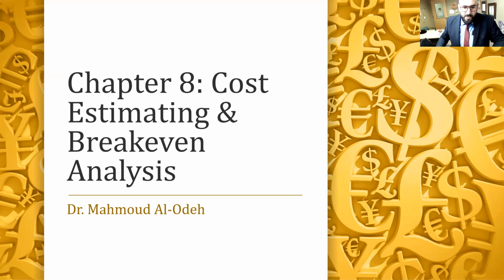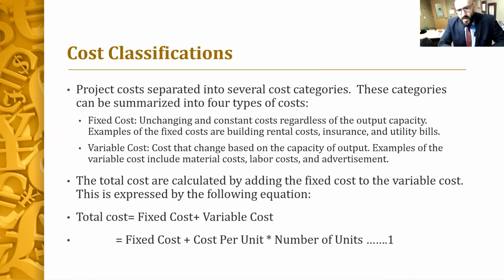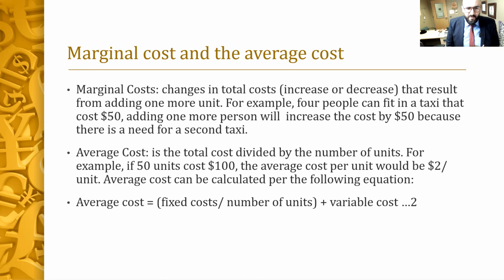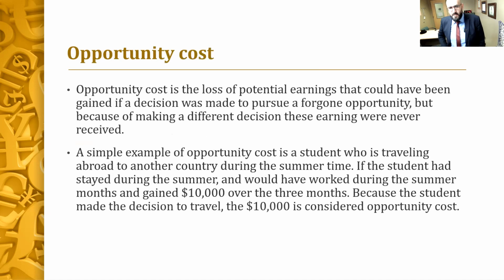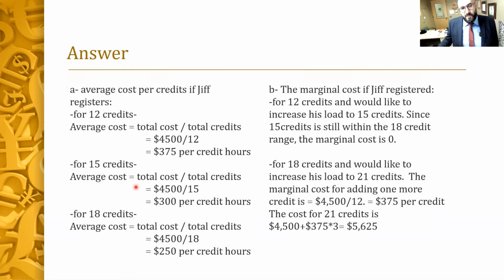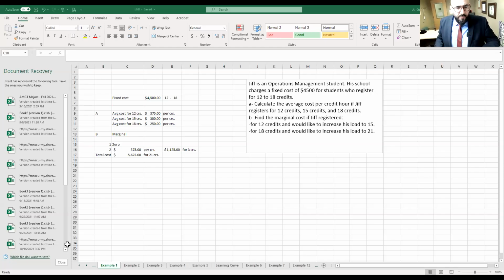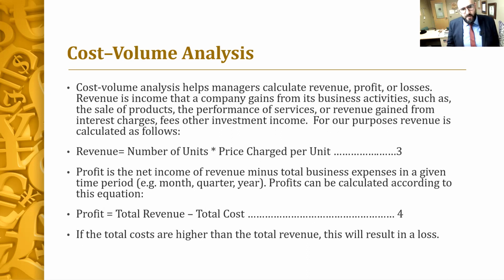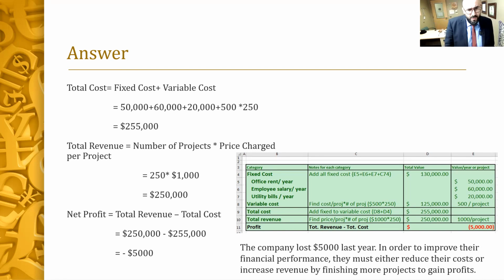Chapter 8: Cost Estimating & Breakeven Analysis- Types of costs and the Cost–Volume Analysis